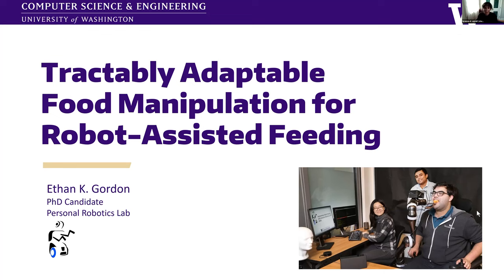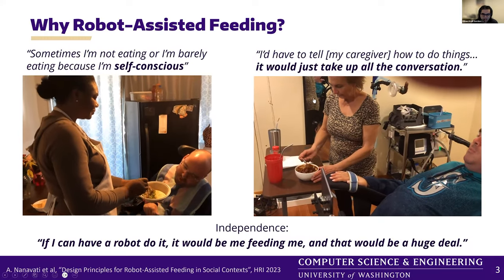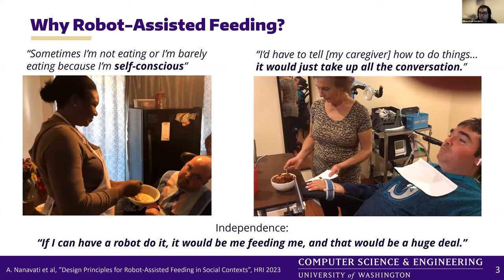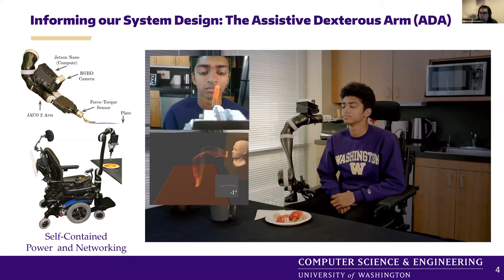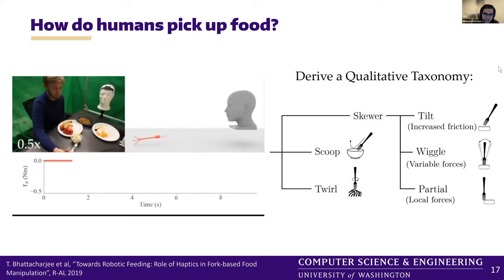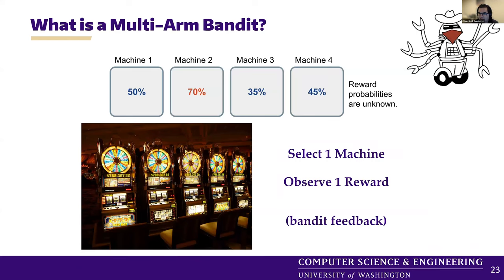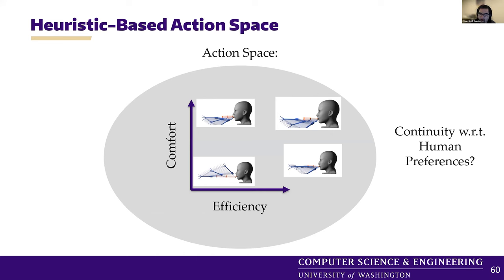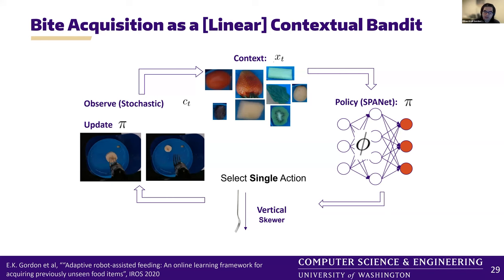Ethan Gordon, Univ. of Washington: Tractably Adaptable Food Manipulation for Robot Assisted Feeding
Speaker:  Ethan Gordon, PhD Candidate, Personal Robotics Lab and Computer Science and Engineering, University of Washington

Title: Tractably Adaptable Food Manipulation for Robot-Assisted Feeding

Introduction by: Brenna Argall, Associate Professor of Mechanical Engineering, Computer Science, and Physical Medicine & Rehabilitation at Shirley Ryan AbilityLab and Center for Robotics and Biosystems

Date and Time: Wednesday, November 1, 11:00 AM CT

Location:  Zoom

Abstract:
Assistive robots can empower those with mobility impairments, engendering feelings of independence. However, to reach the point of actual in-home use, they must manage the trade-off between adaptability, tractability, and comfort. On one hand is the non-stationary distribution of the environment and user preferences; a robot may need to explore to find the best action to take. On the other hand, excessive exploration can make for an uncomfortable experience of failures and unpredictable motion. This is particularly salient for intimate tasks like feeding. In this talk, we focus on the particular problem of food acquisition, with metrics, system design, and assumptions informed by studies with people with upper spinal cord injuries. The problem can be mapped into the well-studied contextual bandit framework to enable online adaptation with theoretical guarantees on performance, though these scale with the size of both the context space (which can be large, set by the variety of food users may want) and the action space. We show how we can leverage haptic information and human expertise to shrink both of these spaces, making this online adaptation tractable. Within the next year, we expect this work to culminate in a system that can be deployed in a user’s home for an extended period of time.

Bio:
Ethan Gordon is a PhD Candidate in the Personal Robotics Lab at the University of Washington, advised by Prof. Siddhartha Srinivasa. He holds a B.S.E. degree in Electrical Engineering and Engineering Physics from Princeton University, where he studied the control of neuromorphic silicon photonics under Prof. Paul Prucnal. Previously, he has worked at Oculus VR designing variable focus displays for prescription correction and the Honda Research Institute working on in-hand tool manipulation. Ethan’s research interests include physics-based robot manipulation and online learning, especially with applications in human-robot interaction and assistive robotics. He is a full-stack roboticist who is passionate about building end-to-end systems such as ADA, the Assistive Dexterous Arm, used for robot-assisted feeding of those with upper-body mobility impairments.